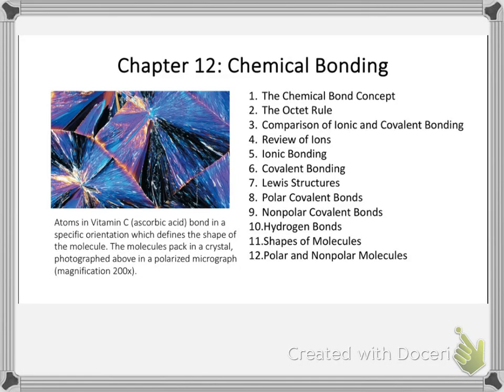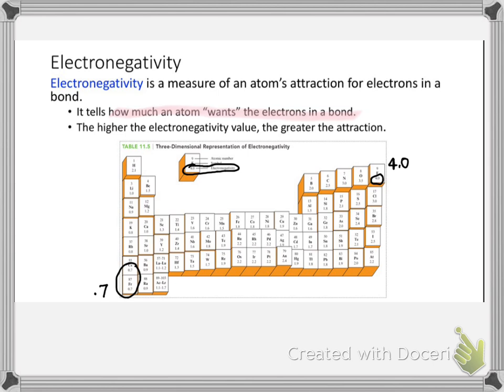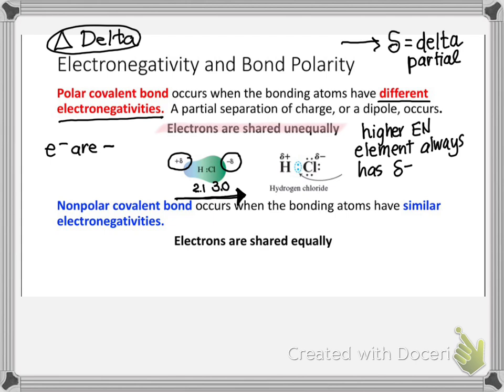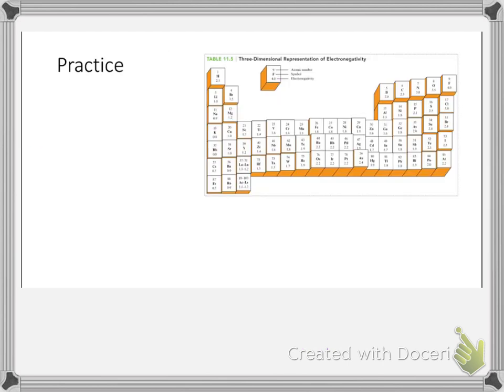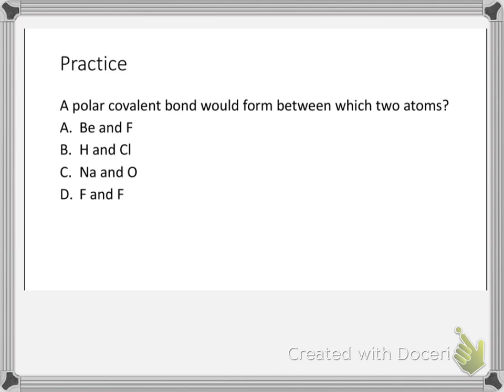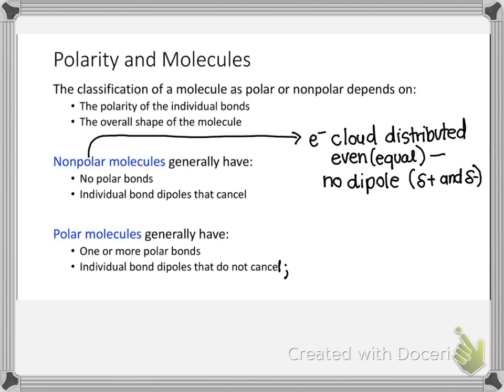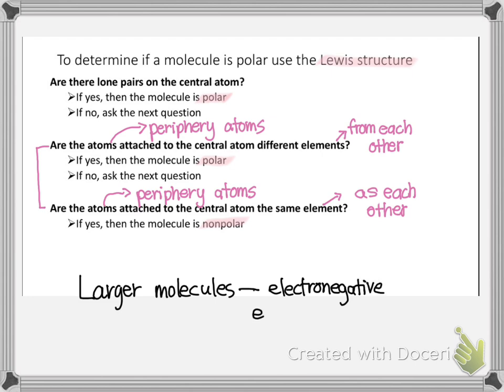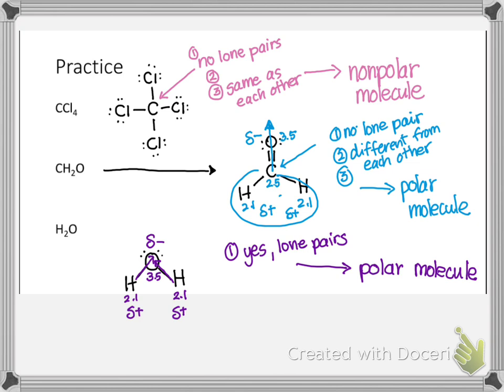CHM 1025C Polarity of Bonds and Molecules